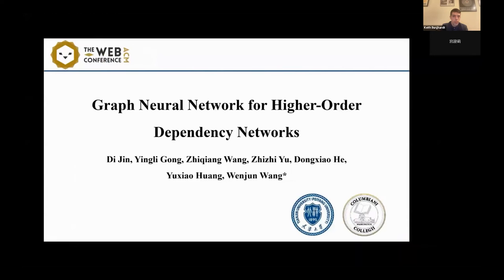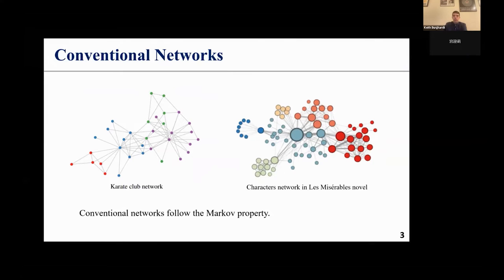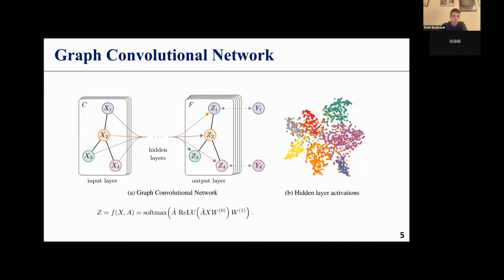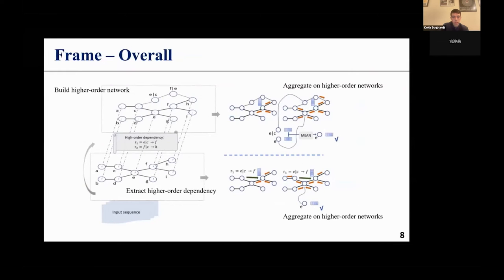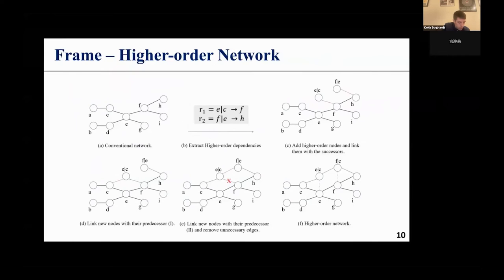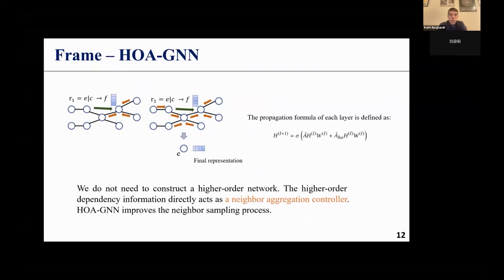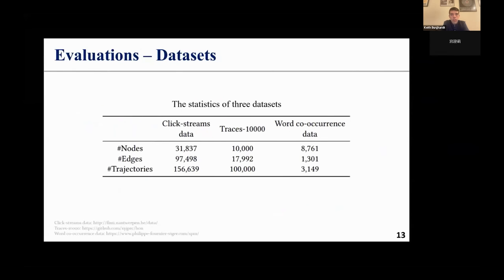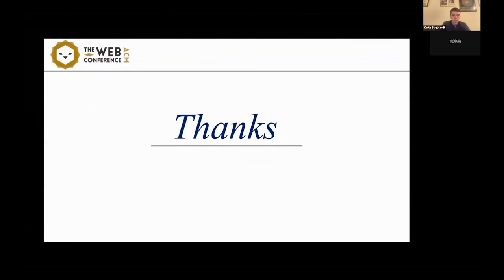Graph Neural Network for Higher-Order Dependency Networks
Social Network Analysis and Graph Algorithms: Processes on Graphs

Di Jin, Yingli Gong, Zhiqiang Wang, Zhizhi Yu, Dongxiao He, Yuxiao Huang and Wenjun Wang: